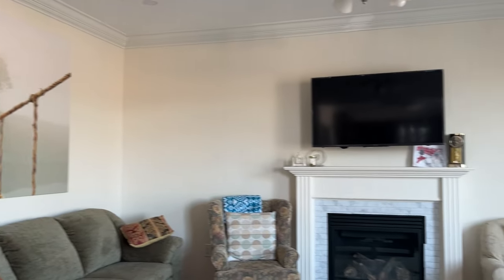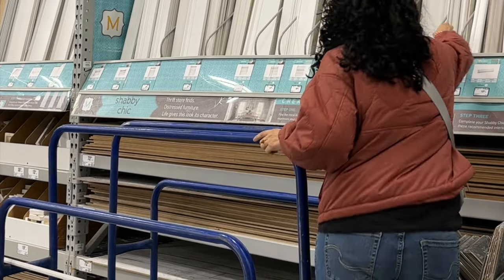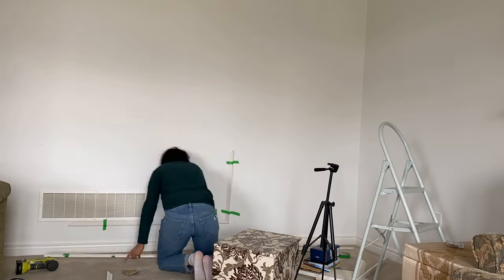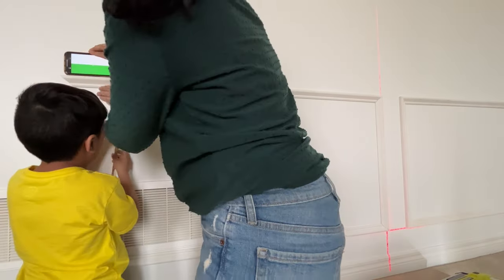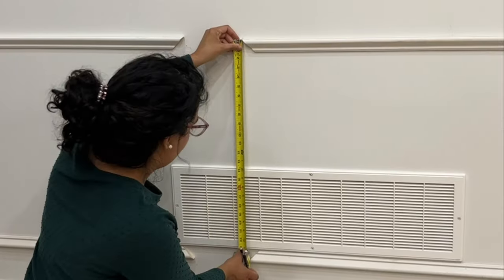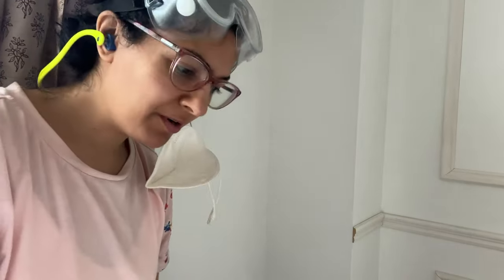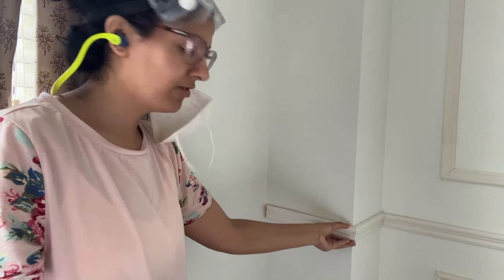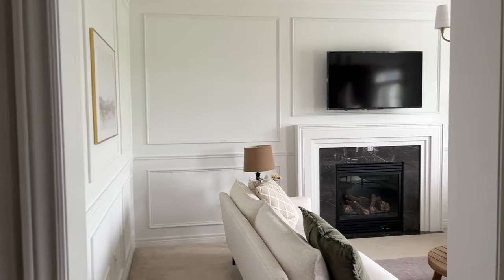BEGINNER PICTURE FRAME MOLDING & CHAIR RAIL DIY \\ My Mom's Budget Living Room Makeover - Part 2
You can make a beautiful accent wall in your home with picture frame molding and chair rail. Follow this step-by-step living room makeover!

Tools used:
My fav saw
Pin nail gun
Paint: Pure White by Sherwin Williams
Caulking gun

Picture frame molding is also called Box Trim and Panel molding :)

Chapters:
00:00 Intro
00:32 About this project
01:16 Planning your accent wall
01:57 Cut your Picture Frame Molding
04:48 Nail your panel molding
06:32 Design around outlets
07:48 Cut the Chair Rail
12:05 Install Chair Rail
13:55 Don't forget the finishing touches
16:40 Reveal of the Picture Frame Molding